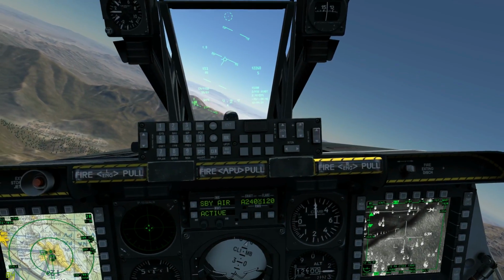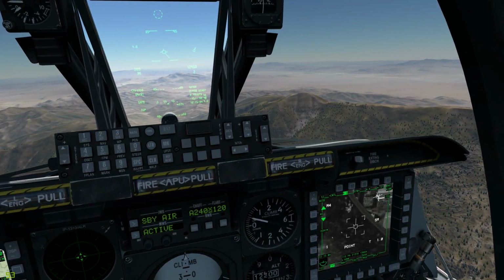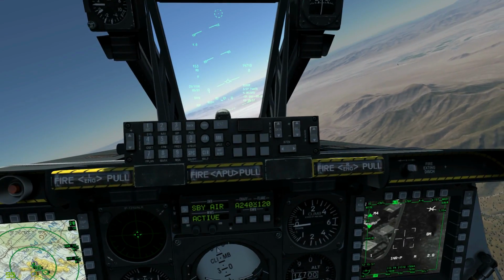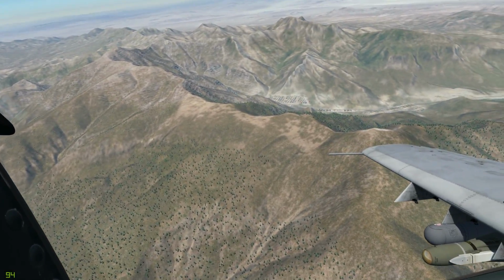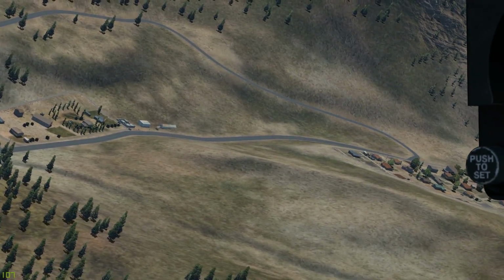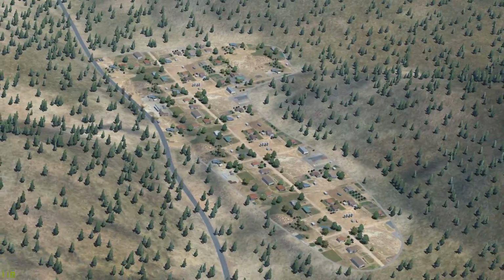WINDYANDJACK1FEB2016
Testing out a mission I made for the NTTR map.